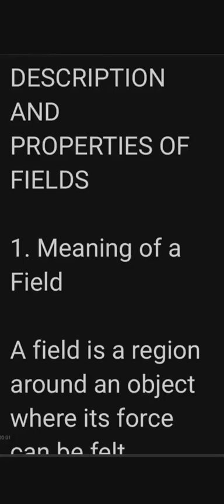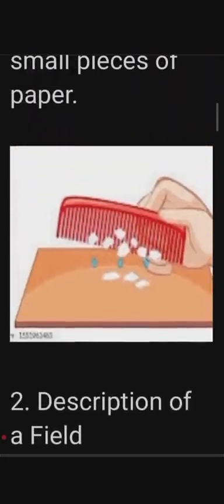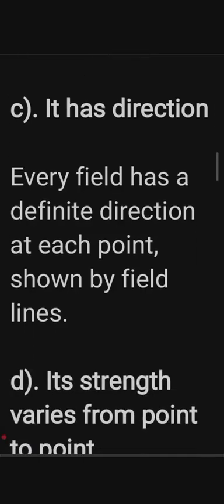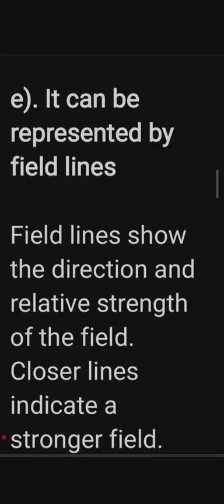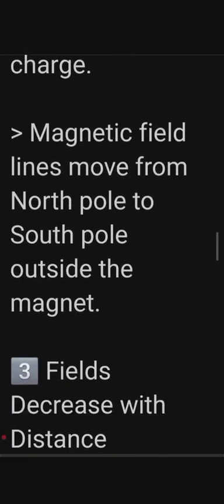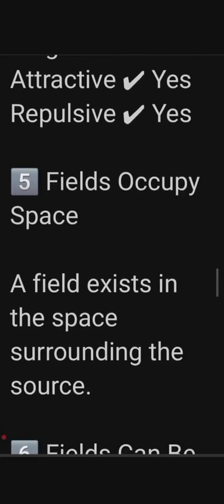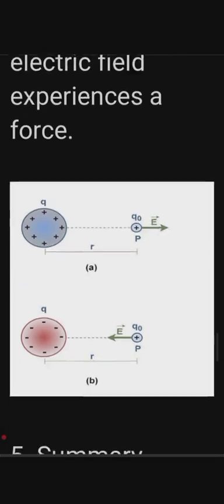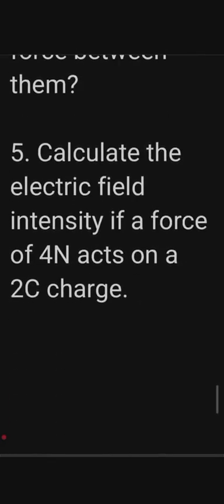Description and Properties of a Field